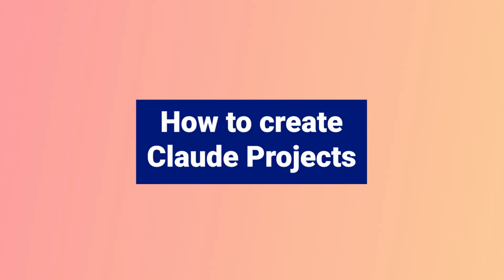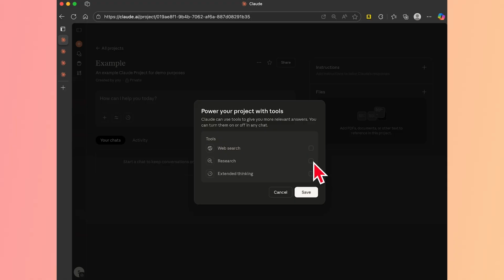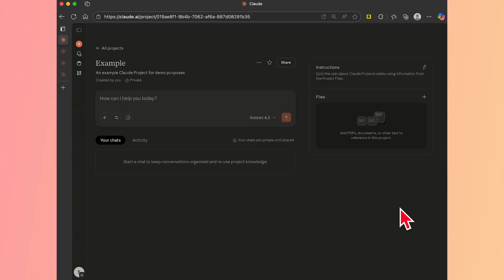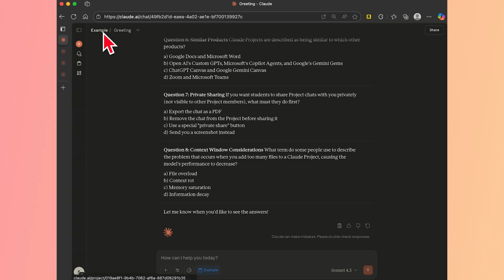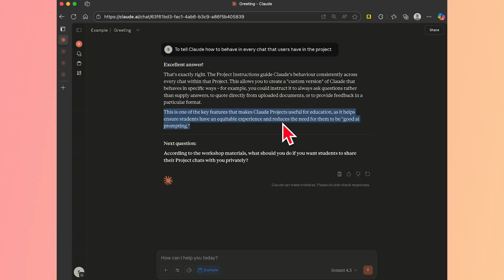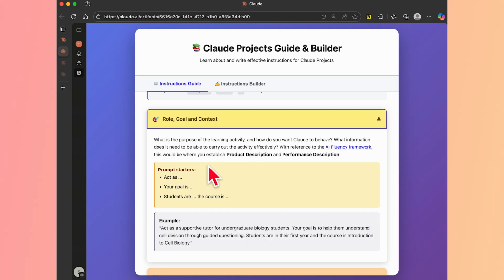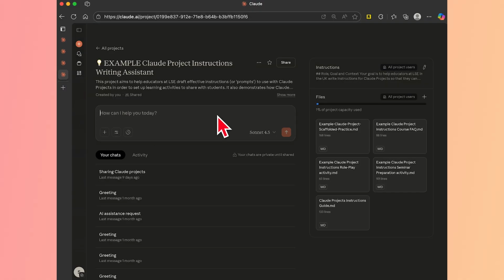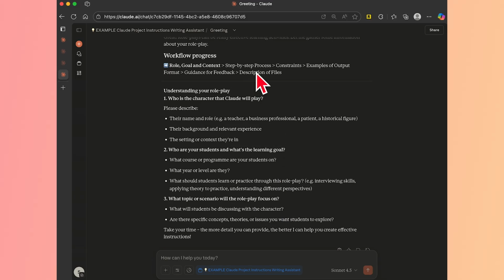How to create Claude Projects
This video talks you through how to create Projects (custom versions) in Claude.

Produced by the LSE Eden Centre, December 2025.